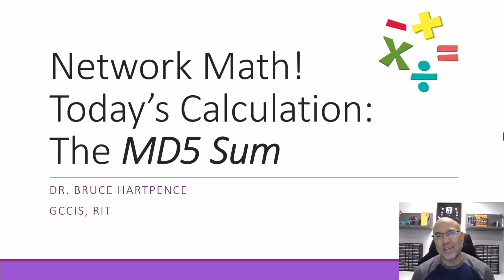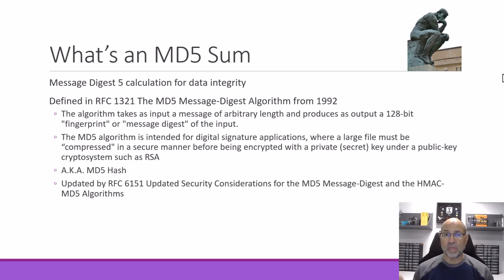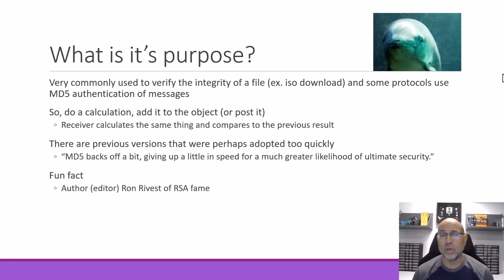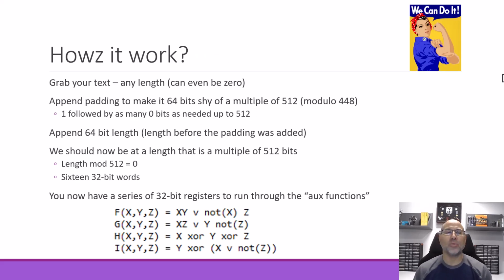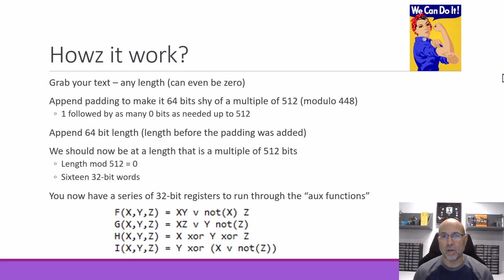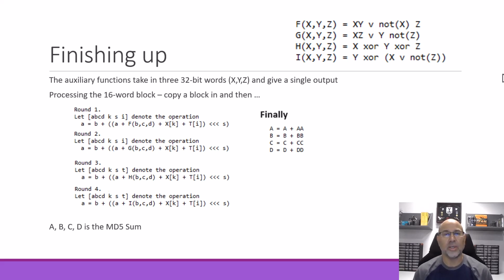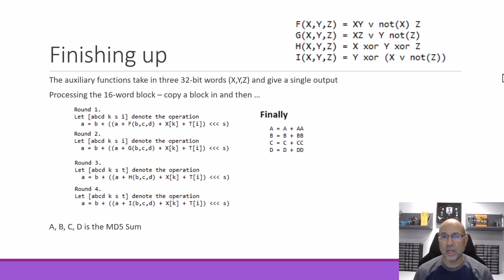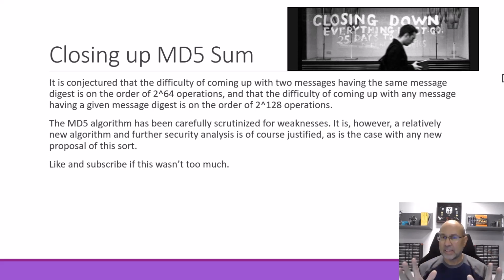Network Math - Message Digest (MD) 5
Let's talk about a very common  mechanism to authenticate or verify a message or file: the ubiquitous MD5 algorithm. This four step process is described in RFC 1321 and they even provide some code examples. So, get your logic hat on and let's cruise through another network or computer function.